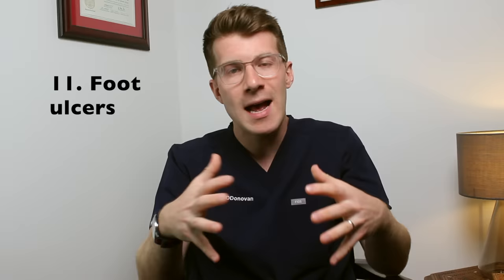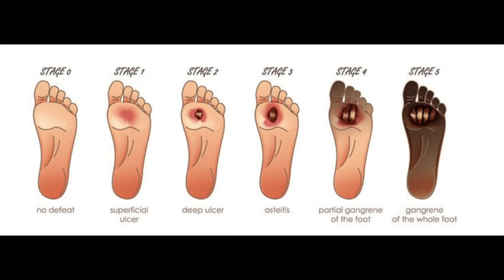Doctor explains 12 SKIN CONDITIONS associated with DIABETES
Dr O'Donovan explains 12 skin signs and symptoms of skin conditions that can be linked to diabetes (including real clinical photos).

Conditions covered include: Acanthosis Nigricans, bullosis diabeticorum (diabetic blisters), digital sclerosis, diabetic dermopathy (shin spots), Xanthalasma, Vitiligo, Necrobiosis Lipoidica, Eruptive Xanthomatosis, infections and more.

This is NOT an exhaustive list.